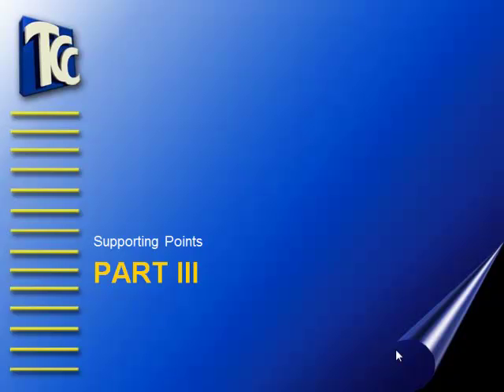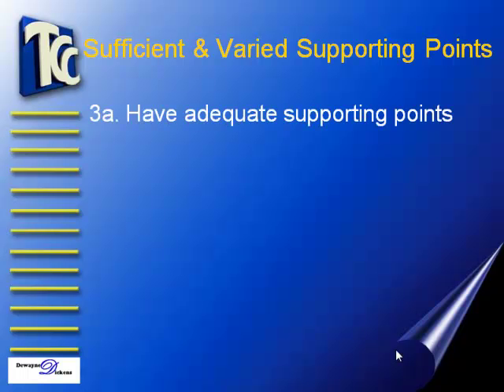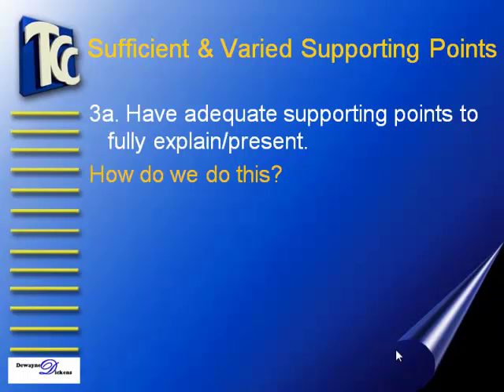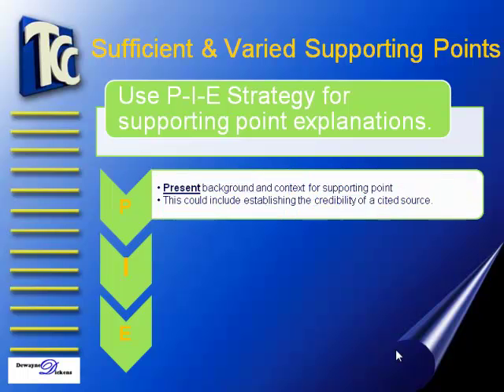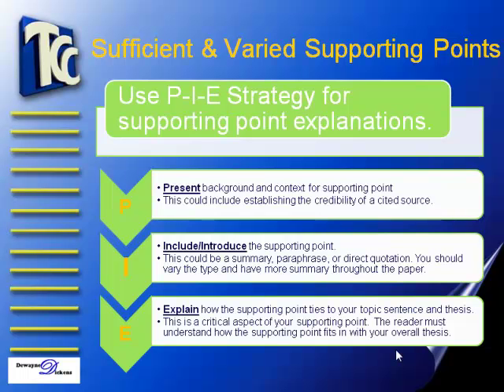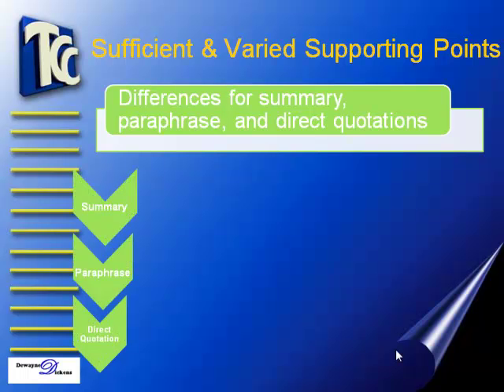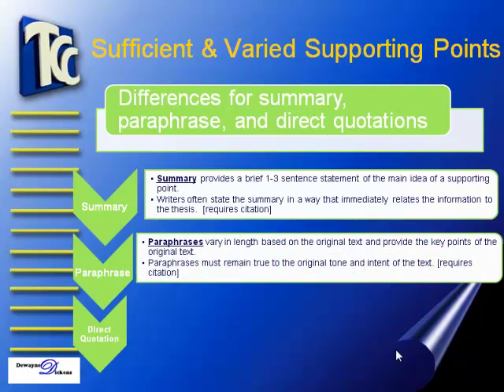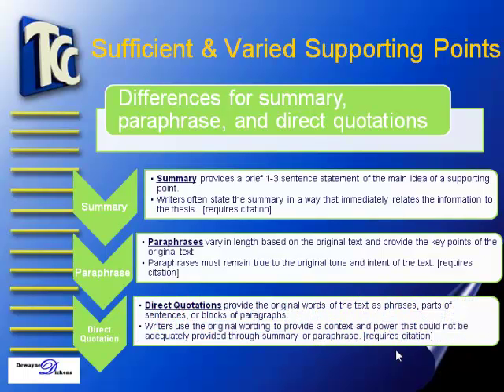analytical Essay Paper Notes Project File--PT3.mp4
This is Part 3 of a set of 4 videos for analytical essay writing in my Composition II course.